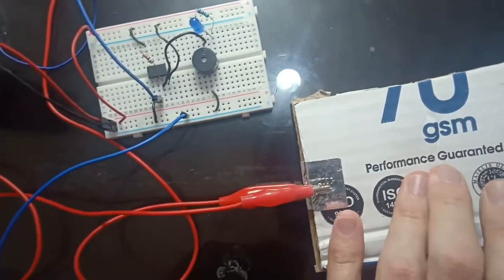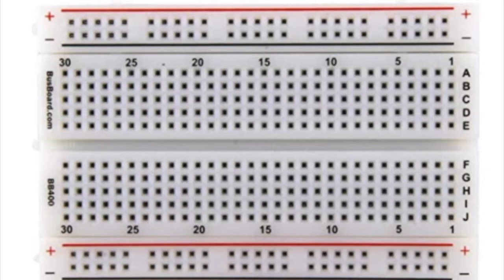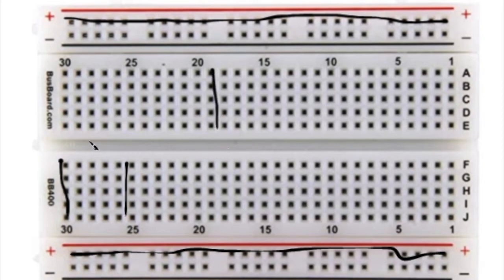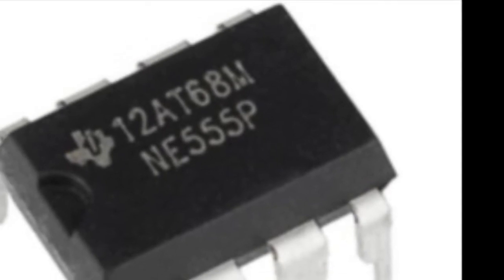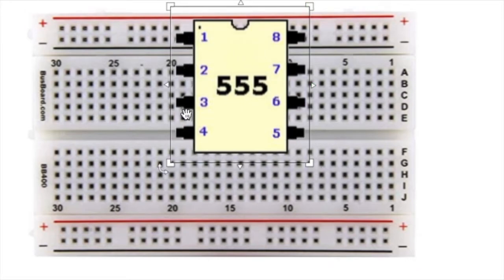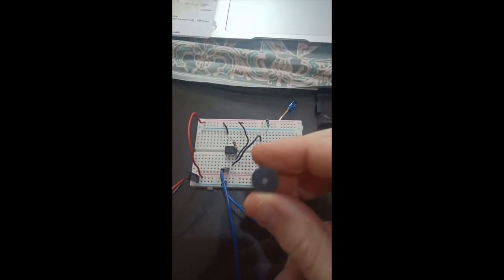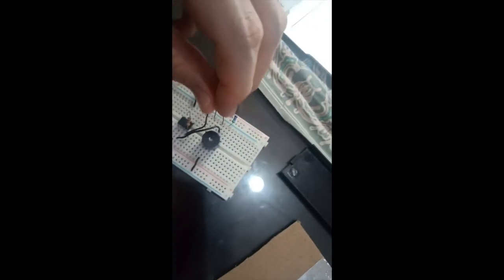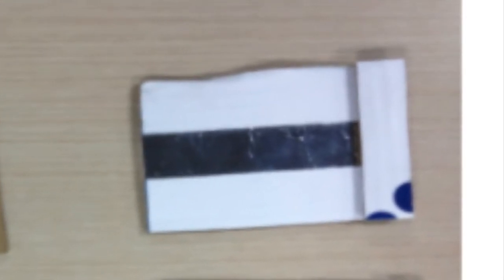Making a pressure plate burglar alarm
How to make your own pressure plate burglar alarm.

This alarm is based on page 117 of Compute IT 3: Dorling, M.; Rouse, G. Compute-IT 3: computing for KS3; Hodder Education: London, England, 2014.

Related videos (based on content from the 'Digital Circuits' chapter of Compute-IT 3):